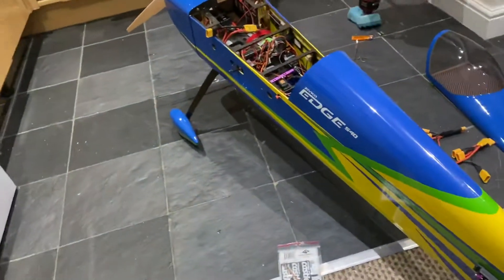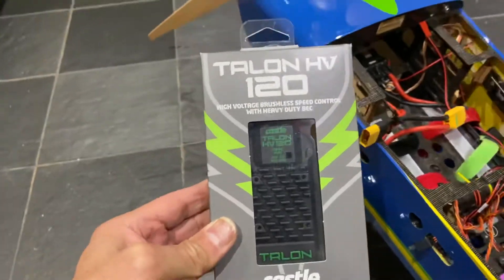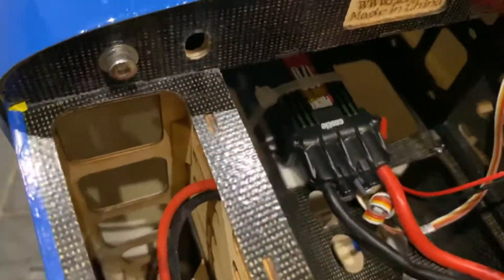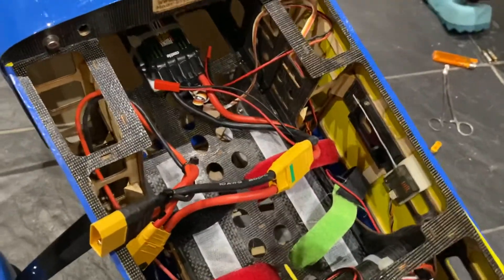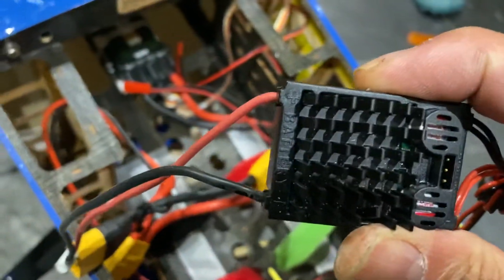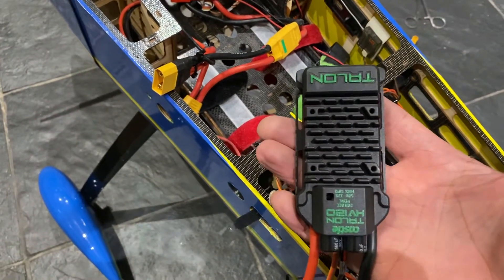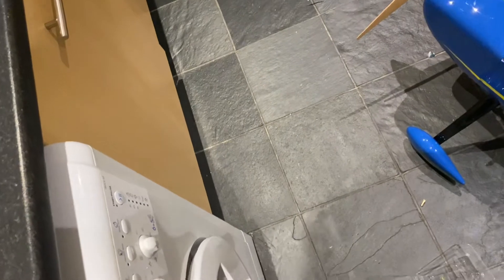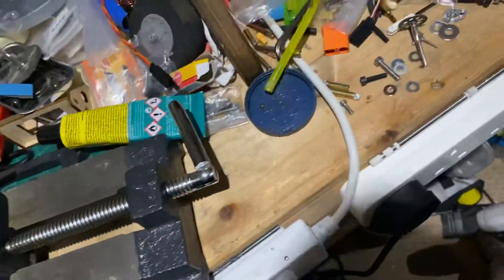Castle creation new 120HV ESC with built in Bec.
Hi there guys and girls.
This video is about the new Castle creation Talon 12s Max HD 120amp HV with built in Bec Constant 10amps with short burst of 20amps unlike the old castle creation Phoenix edge HV 120amp  with out built in Bec you have to buy separately which still provide the same amperage of 10amps consistent and 20 amp short burst!
I am trying this Talon Max HD 120amp on my Xpwer 35cc duel to Avian Spectrum 120amp because is not providing full throttle without thermal cutout kicking in so they think maybe their software may need updating on the ESC and they haven’t got round to it.. not sure what is going on with Avian spectrum!
But they really need to sort it quick or it might happen to other motors!